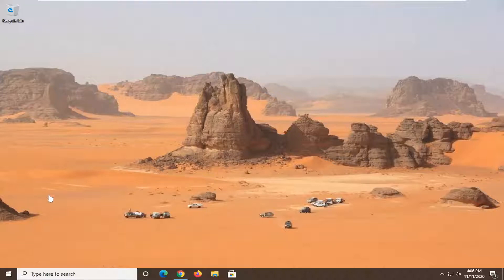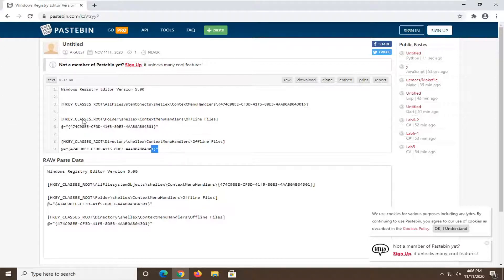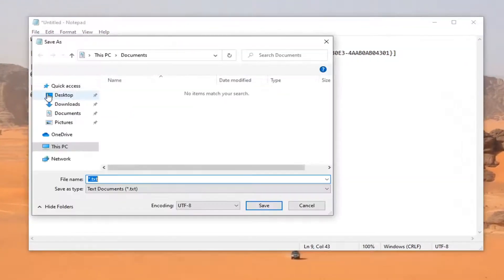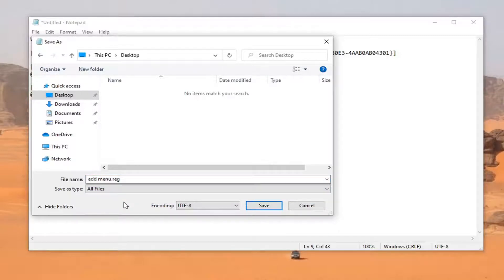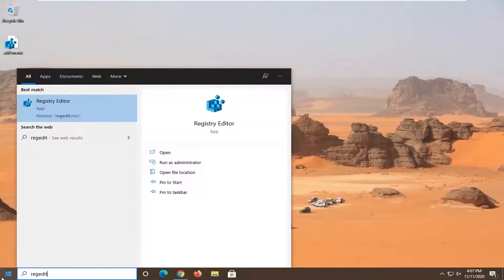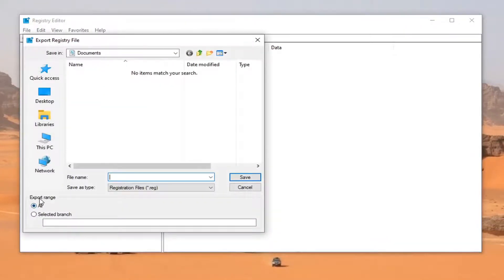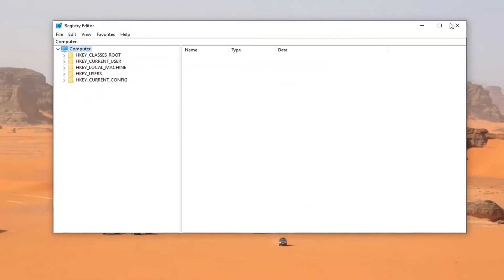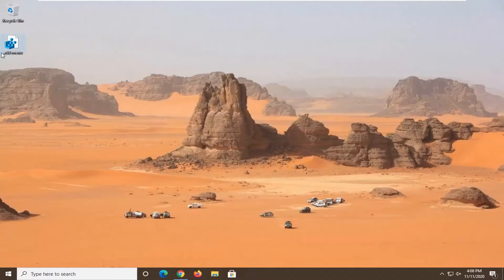How to Add Always Available Offline From Context Menu in Windows 10 [Tutorial]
Offline Files is a feature of Sync Center that makes network files available to a user, even if the network connection to the server is unavailable.

Users can use offline files (if enabled) to make their network files always available offline to keep a copy of the files stored on the network on your computer. This allows users to work with them even when they are not connected to the network or a server is unavailable. The next time the user connects to the network or the server is available, their offline files on your computer will automatically sync to the network files on the server to update.

This tutorial will show you how to add or remove the Always available offline context menu of network files and folders for all users in Windows 7, Windows 8, and Windows 10.